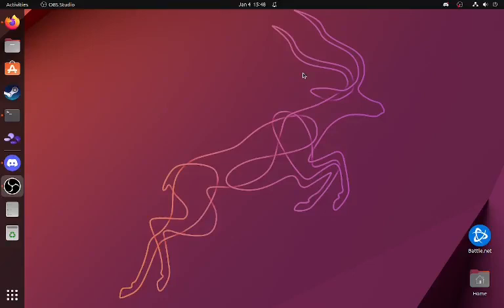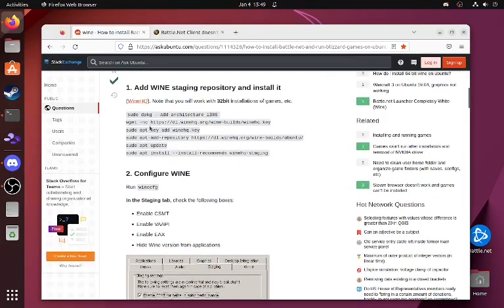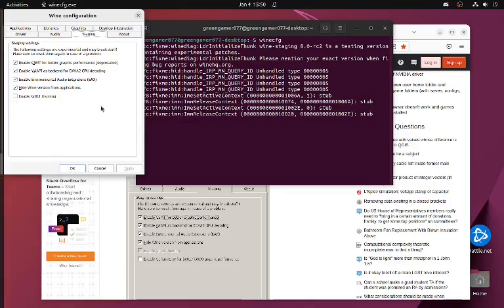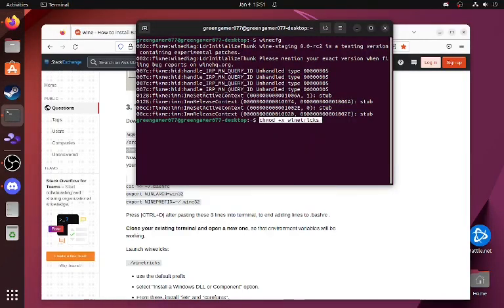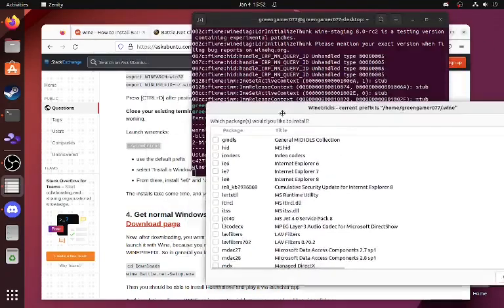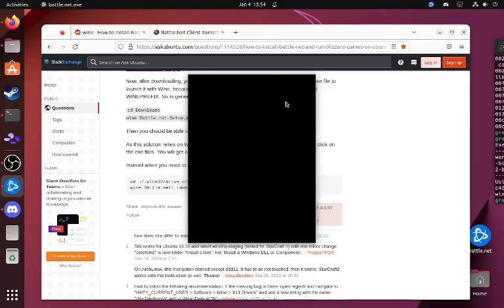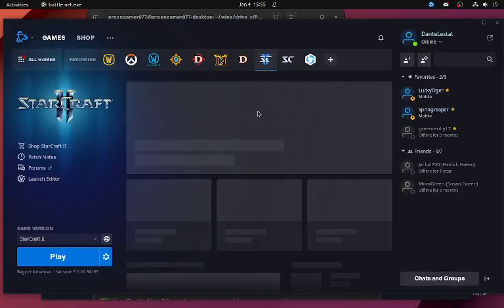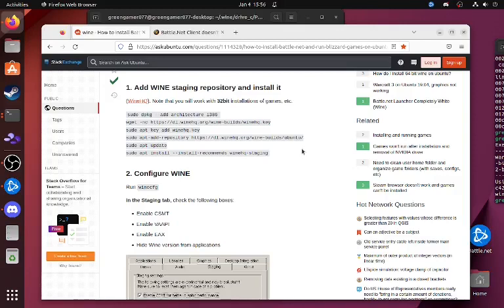How to Download Battlenet on Linux Using Wine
WARNING: I said this only works on 32 bit but i found out my pc was 64 bit. so ignore it when i say stuff about 64 or 32 bit os. This Will Help Improve performance Though

Walkthrough (Download wine-Staging first Before you open this) (Unless you are Ubuntu)